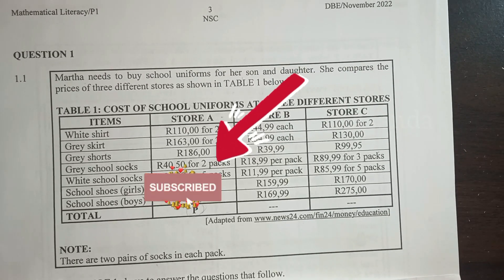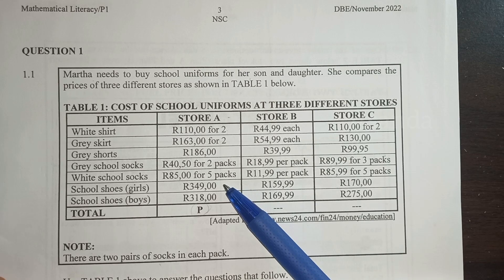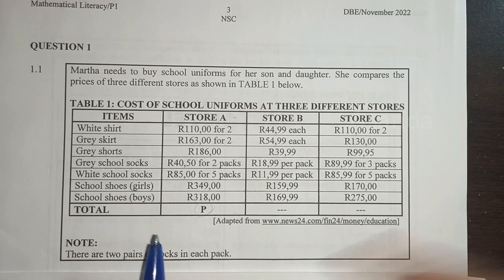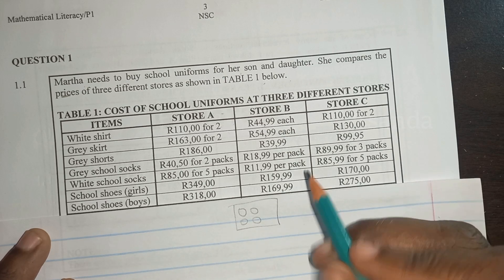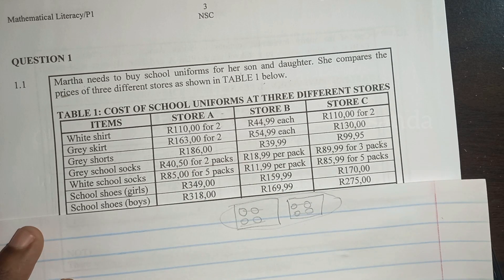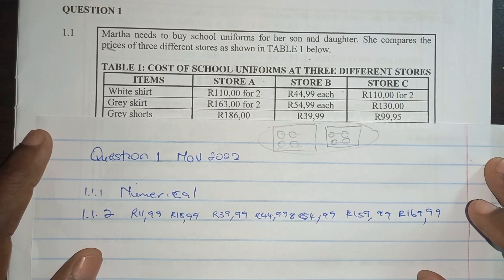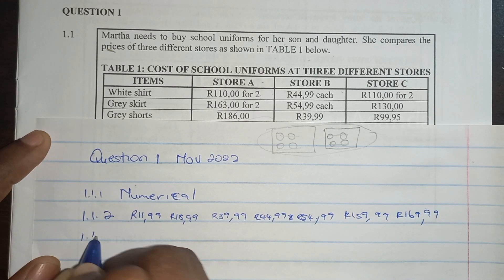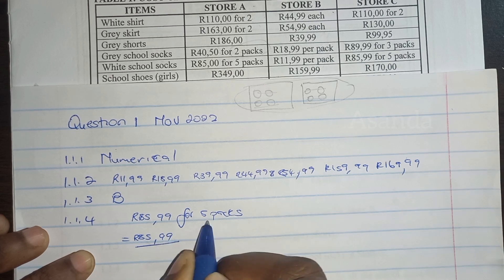mathematical literacy paper 1 november 2022 finance data handling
november 2021 question 1.1